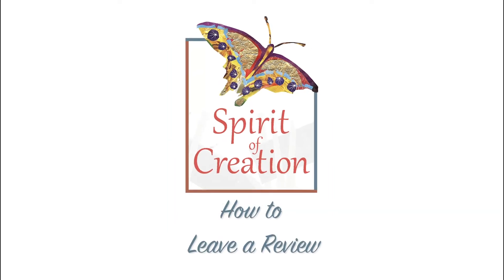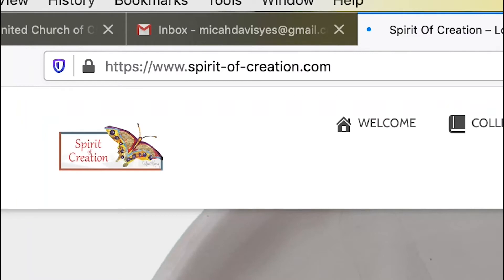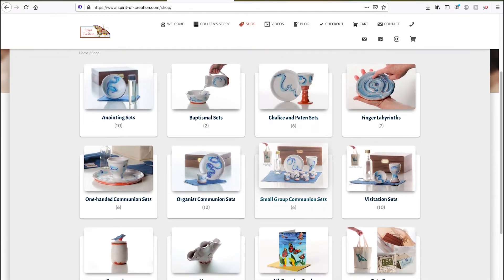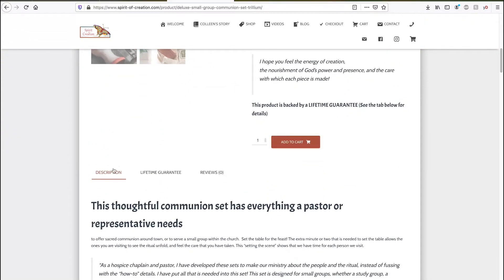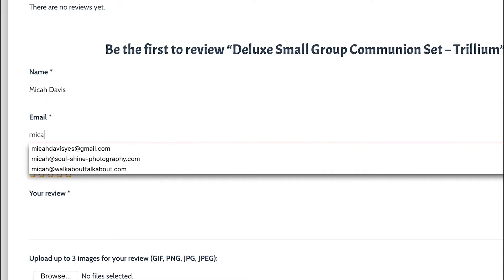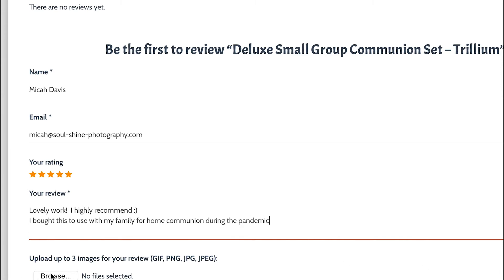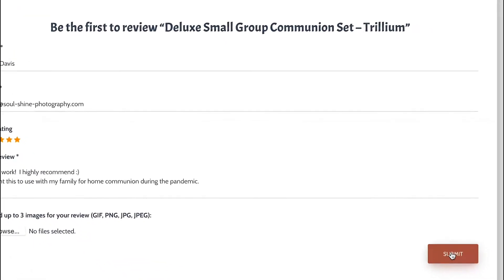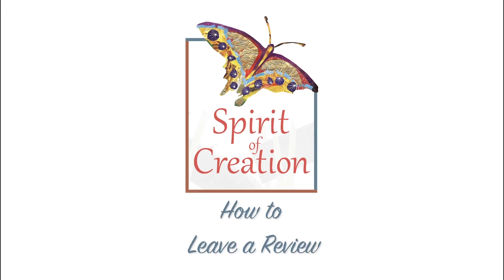How to Leave a Product Review for Spirit of Creation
Micah (Colleen's son and web/photo/video guy) walks you through how to leave a product review on spirit-of-creation.com